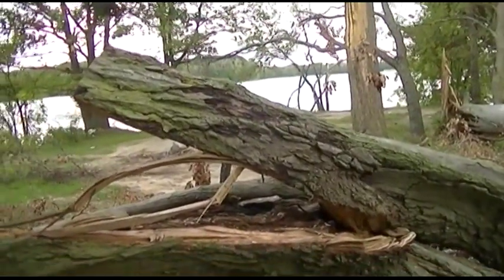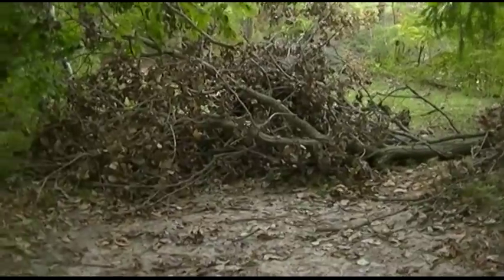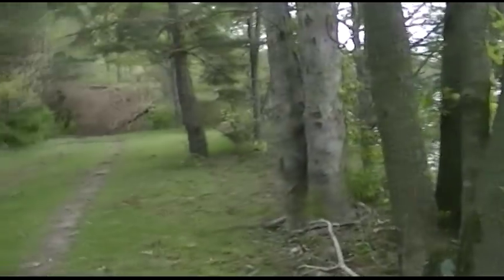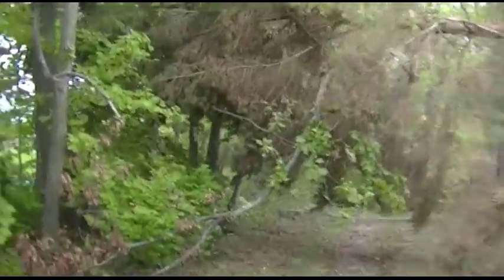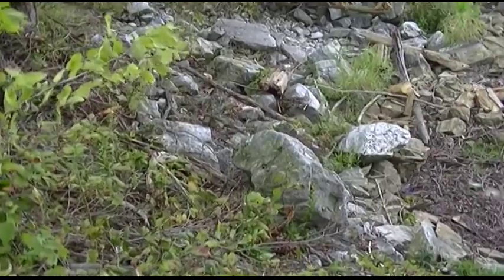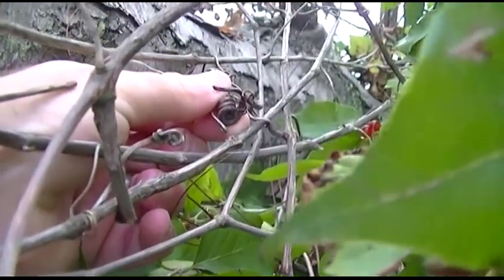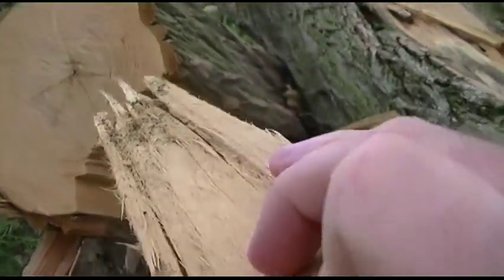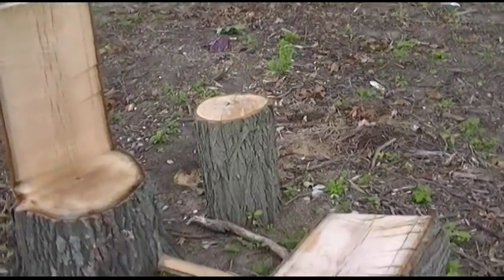Tornado Damage pt. 1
Needing to get out so I wanted to share my adventure.